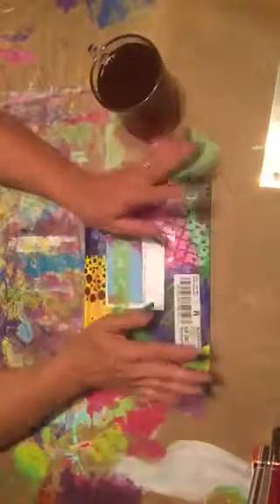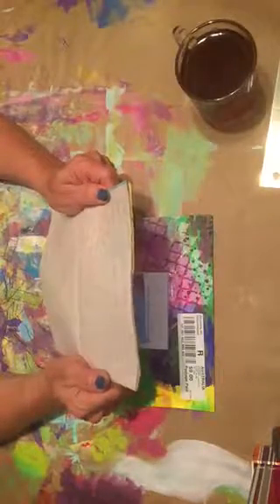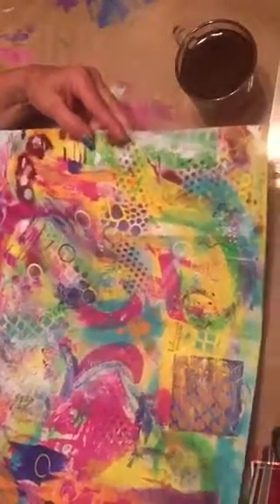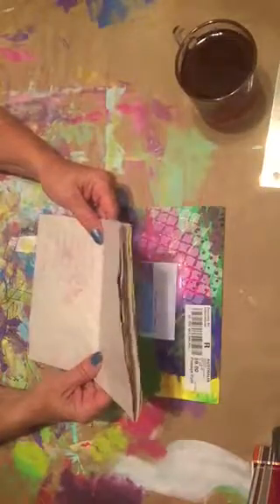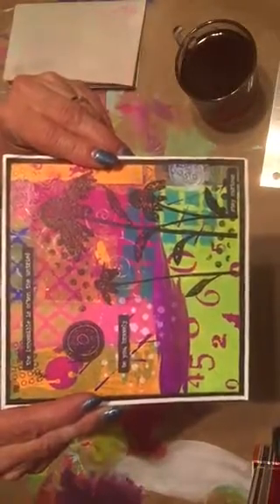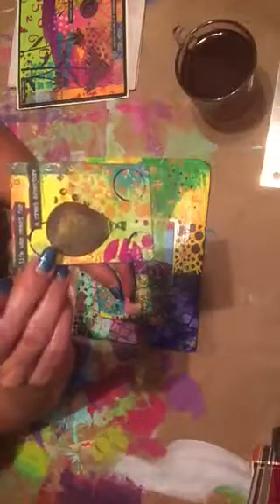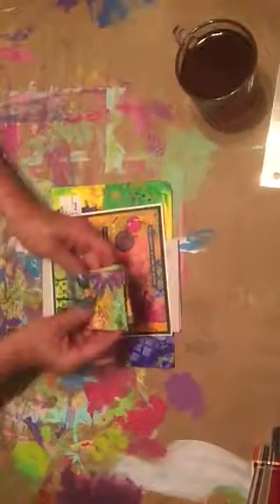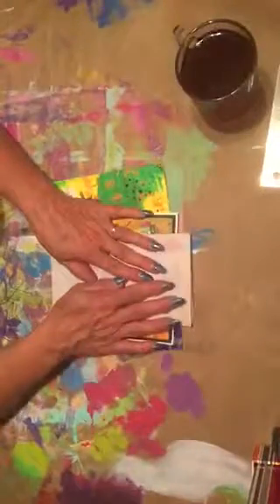Happy mail from Vicki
Awesome ATC’s and other lovelies from Vicki! Thank you so much my friend!!!